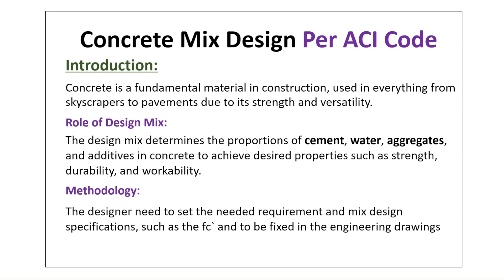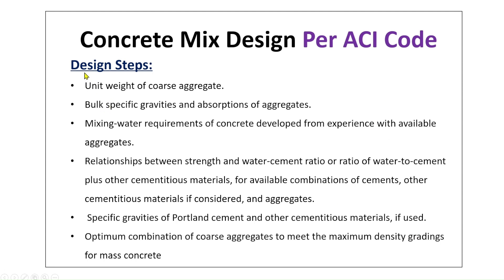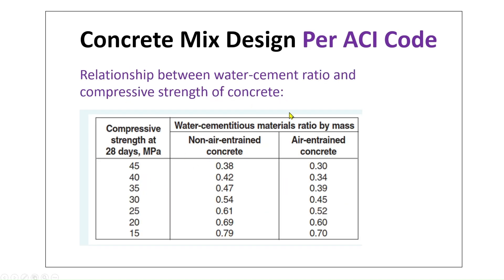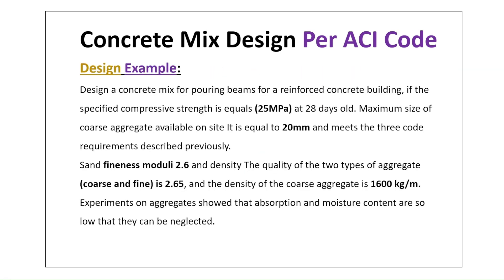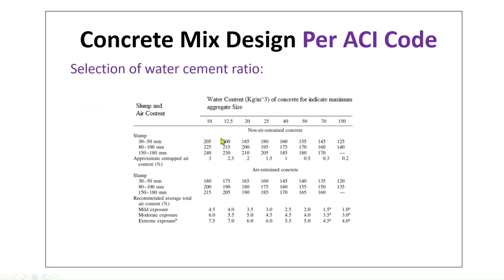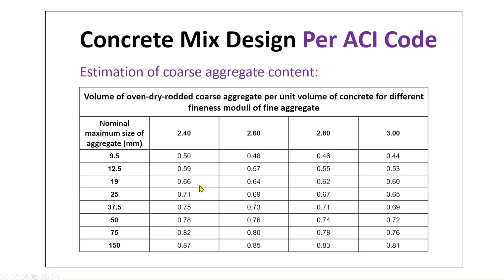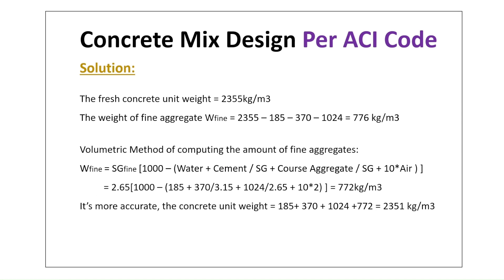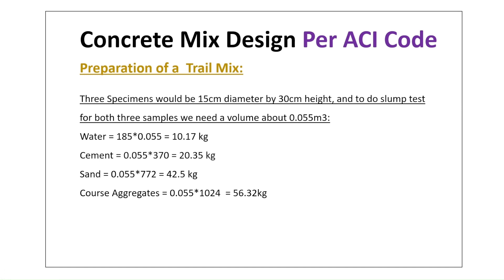ACI 211 Concrete Mix Design Example Per American Concrete Institute Method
This video is an introduction to concrete mixture design with real example.
absolute volume method or also known as the ACI 211 Mixture Design Method.

To Contact ENG.Ali Abu Hatab
Facebook: ali.abuhatab.7    Linkedin:  / ali-abu-hatab

concrete mix design calculations, concrete mix design example, concrete mix design aci method
concrete mix design,mix design of concrete,concrete mix ratio,m30-mix design,how to design concrete, method concrete mix design,grade of concrete